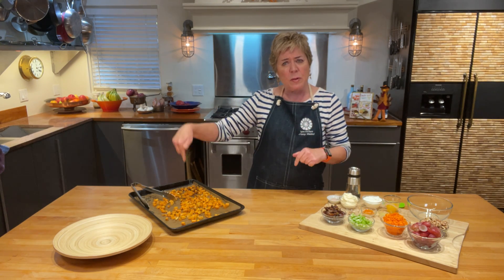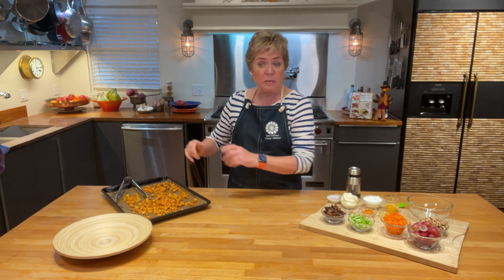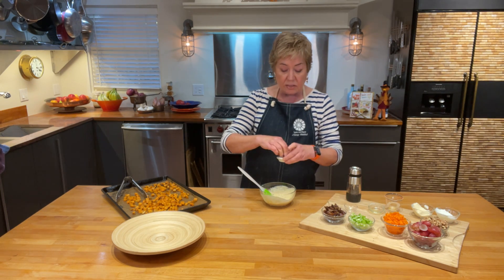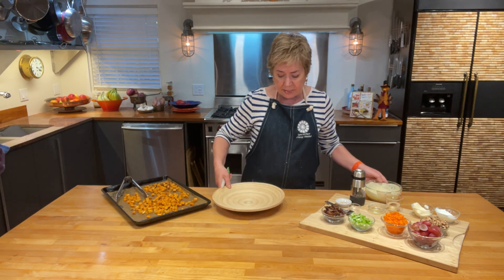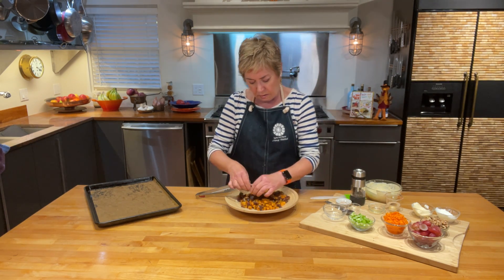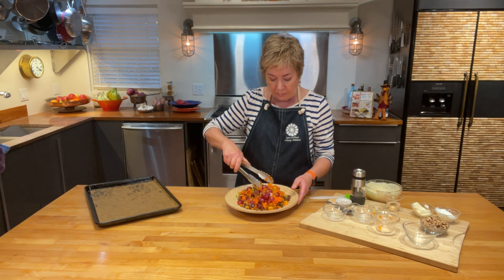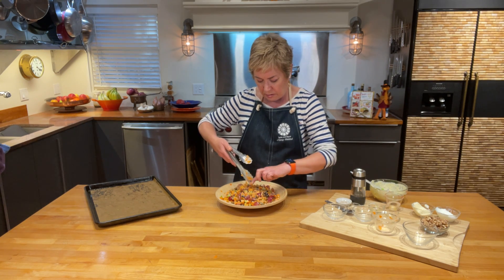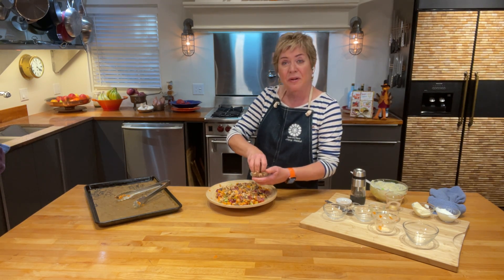Sweet Potato and Red Grape Salad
Make this dressing the day before, toast your walnuts. (Sheet tray for about 7 minutes in a 400F oven,) On Thanksgiving morning, place your chopped sweet potatoes in the oven while it is preheating for the turkey, it may take longer than 30 minutes as the oven it not to temperature, but that’s fine – you’ll be grating your carrots, chopping celery, grapes and dates.)

1/4 Cup Olive Oil Mayonnaise
1/4 Cup Nonfat Plain Yogurt
2 TB Orange Juice
2 TB Orange Zest
1/2 Tsp Garam Masala
1 Cup Grated Carrot
1/2 Cup Chopped Celery or Fennel
6 Cups Chopped Roasted Sweet Potatoes***
1 Cup Red Seedless Grapes, Halved
½ Cup Chopped Dates
1/2 Cup Chopped Toasted Walnuts

Step One
Mix mayonnaise, yogurt, orange juice, orange zest and Garam Masala in a small bowl to blend. (You can prepare this dressing up to a day ahead of time)

Step Two On a platter, using tongs, toss the grated carrot, diced celery, halved grapes and chopped dates. Add dressing to salad and toss. Remember to add have of the dressing and then more as needed. Sprinkle salad with sweet potatoes and walnuts and serve.

** To Roast the sweet potatoes, spread the chopped potatoes on a baking sheet, toss with 2 TB olive oil and sprinkle with salt, pepper and 1Tsp garam masala. Roast in a 400F oven for about 30 minutes or until the sweet potatoes are browned.